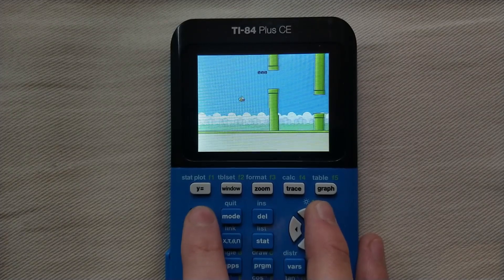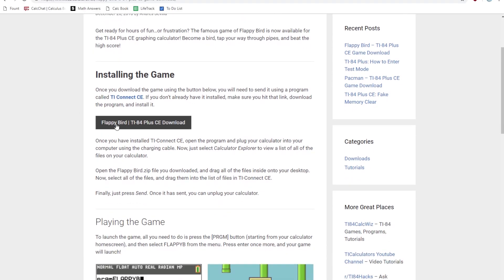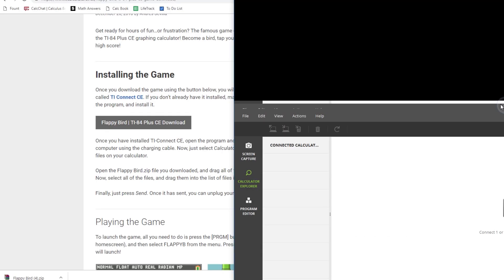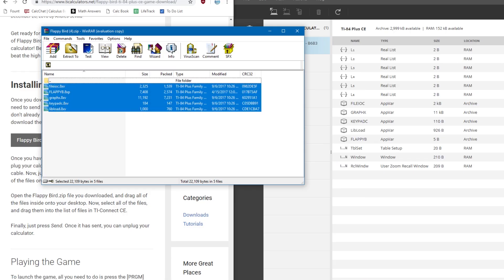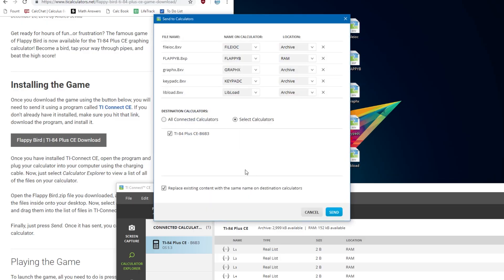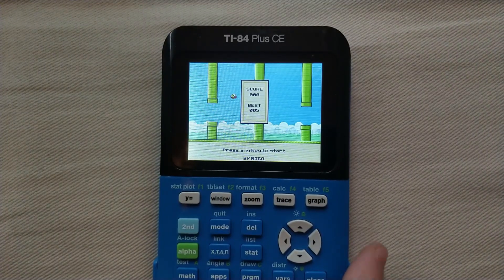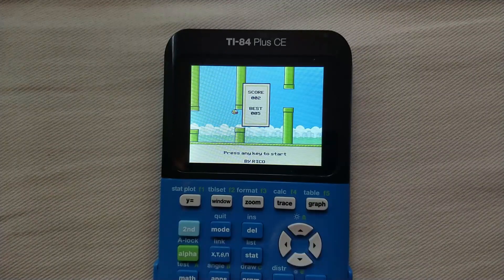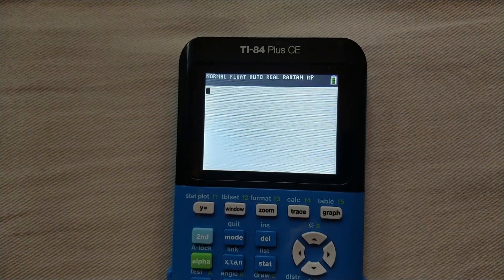How to Play Flappy Bird on the TI-84 Plus CE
Get ready for hours of fun…or frustration? The famous game of Flappy Bird is now available for the TI-84 Plus CE graphing calculator! Become a bird, tap your way through pipes, and beat the high score!

IMPORTANT: Error: Invalid means you have a newer operating system that disables the ability to run games. To fix this, you will need to jailbreak your calculator